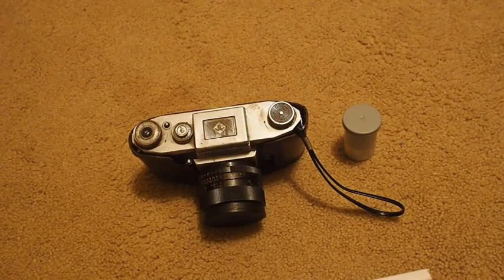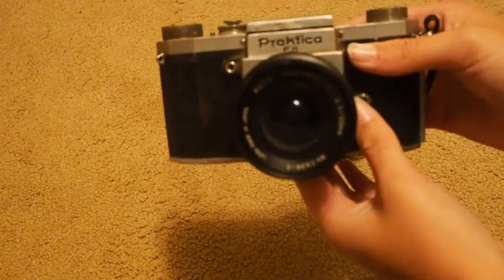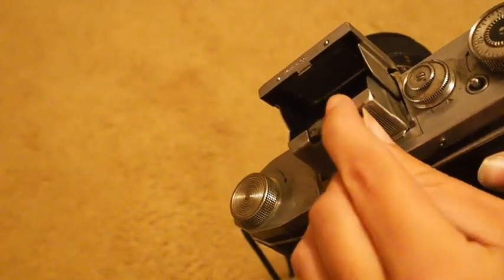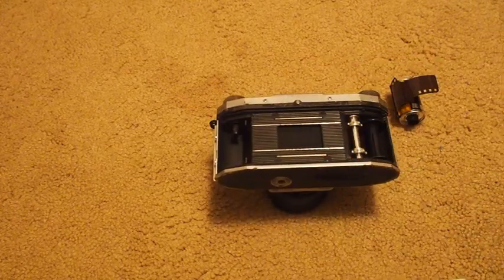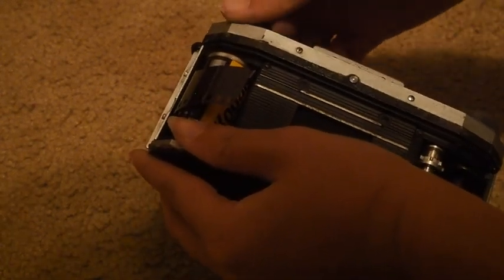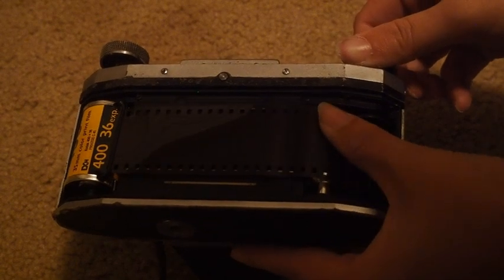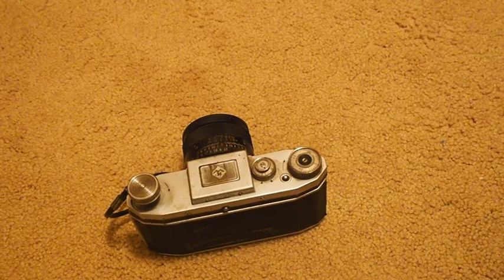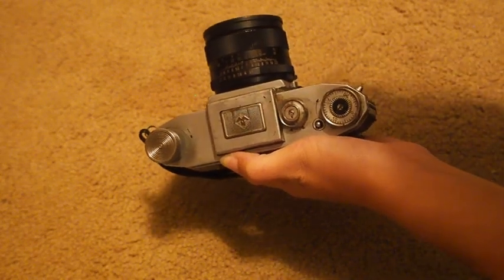The Original Praktica FX! Part 1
So so so
I like this video!
Obviously not the best quality, nor the best editing, but I am very excited over the camera, and how the pictures will turn out.
 Sorry about this video being a day late - again. I was going to upload it last night, but it was 11:30 and still processing, so I decided to push it off to tonight.
Back to the video!
For further information about this camera, I suggest doing your own research. Here's my attempt at relaying what I have learned over the past week.
Made in the 1950's, the Praktica FX was released as a high detail, not-small film camera.
That's all I learned. Sorry
I hope you liked the video, and I'll see you all in 6 days! Bye :]